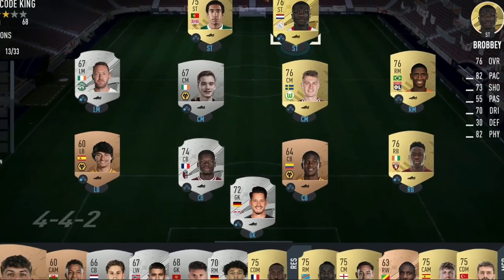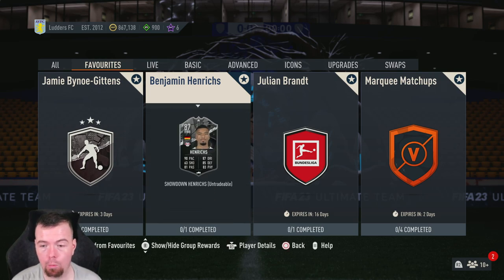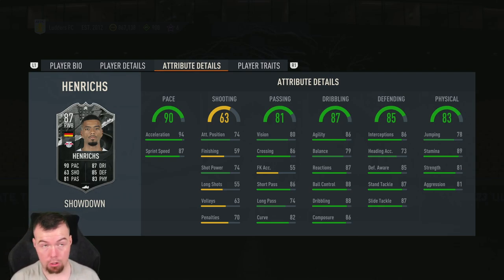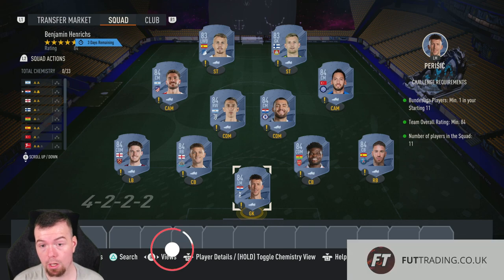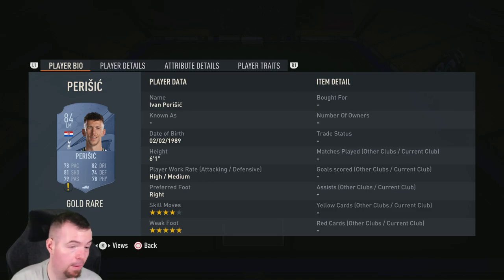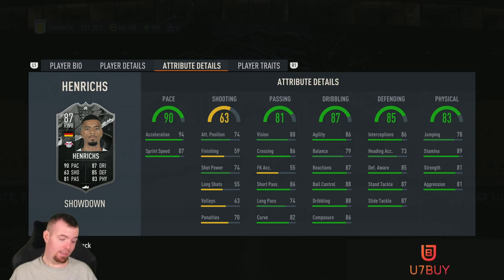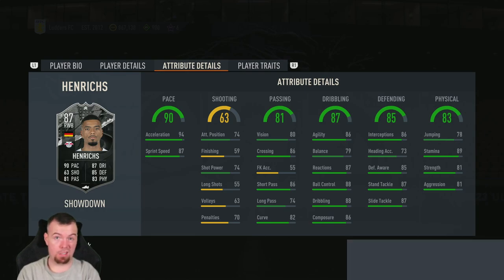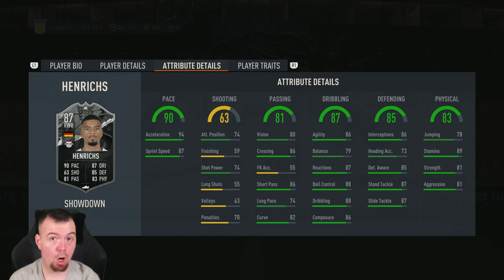Showdown Benjamin Henrichs SBC Completed - Tips & Cheap Method - Fifa 23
yo guys welcome to another Showdown sbc video, this is Benjamin Henrichs, hope it helps and hope you help out the channel